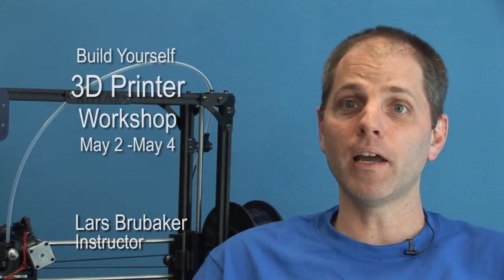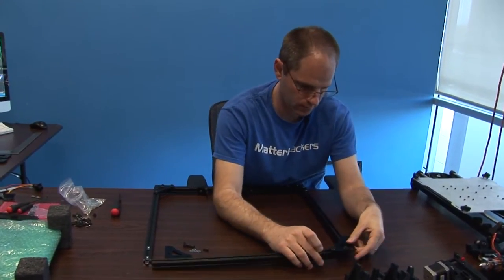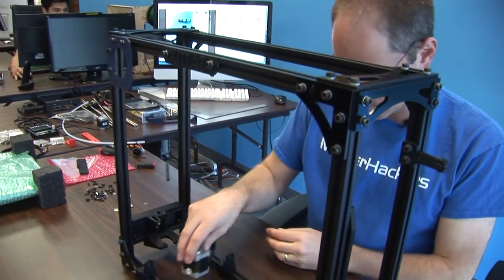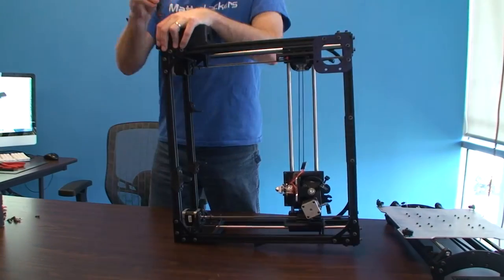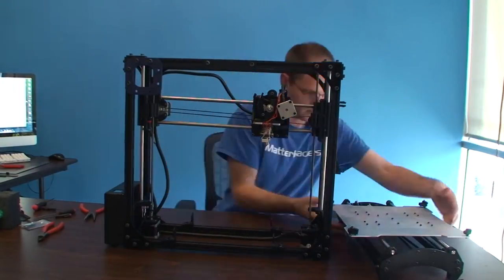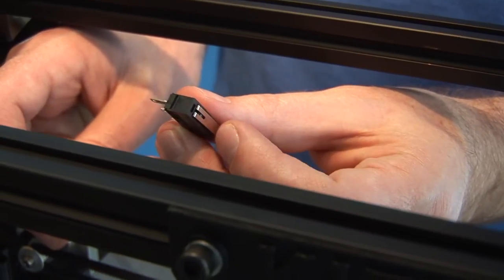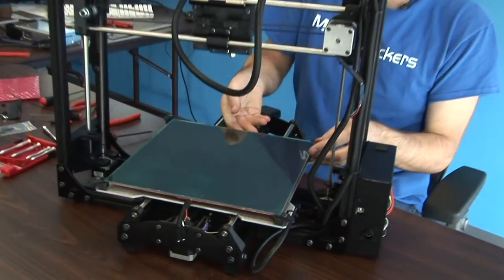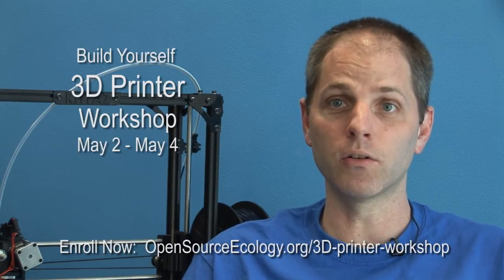3D Printer Workshop FAQs - Why is this Workshop Valuable?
Our instructor, Lars Brubaker of MatterHackers, answers FAQs about the upcoming 3D Printer Workshop in Southern California.  At the event, attendees will be building their own LulzBot KITTAZ
This video explains why this Workshop is valuable.